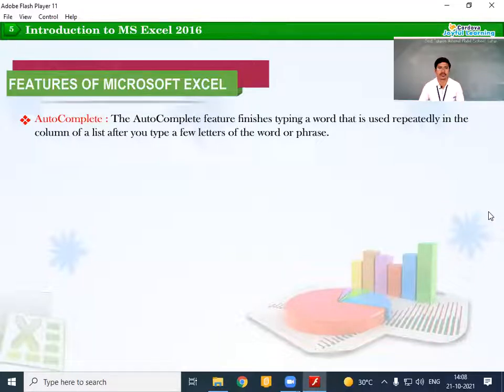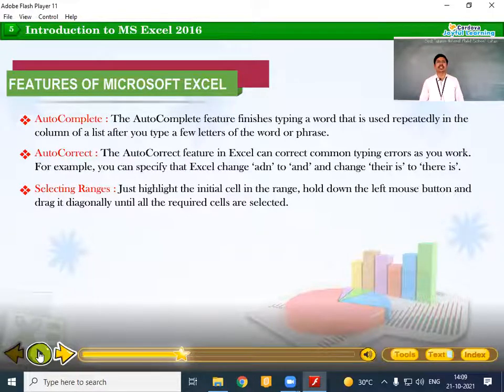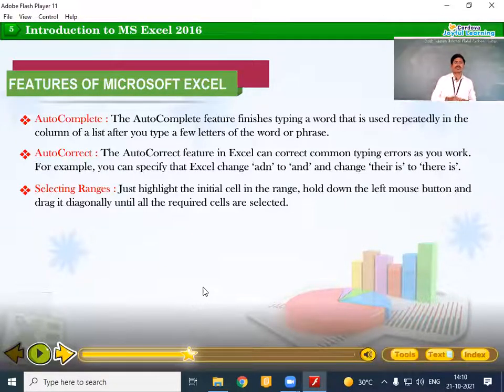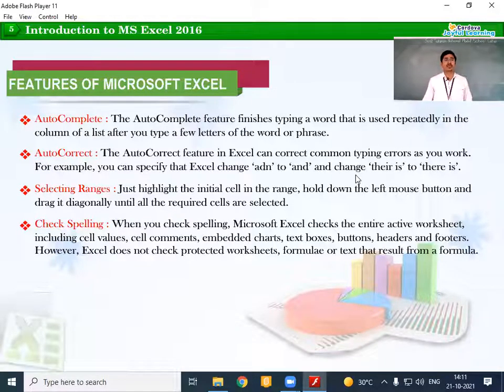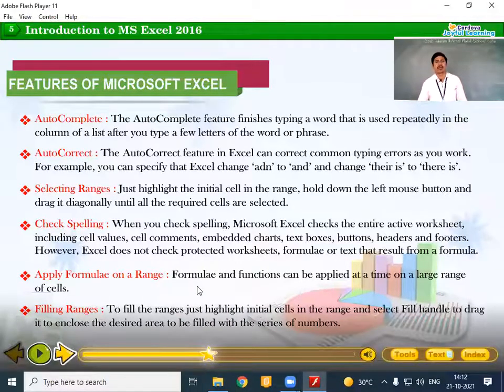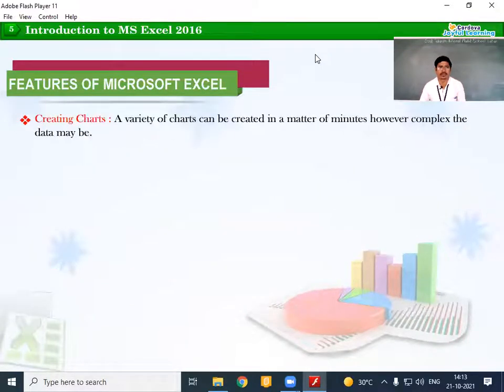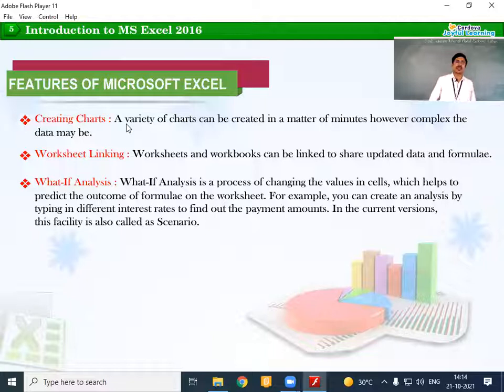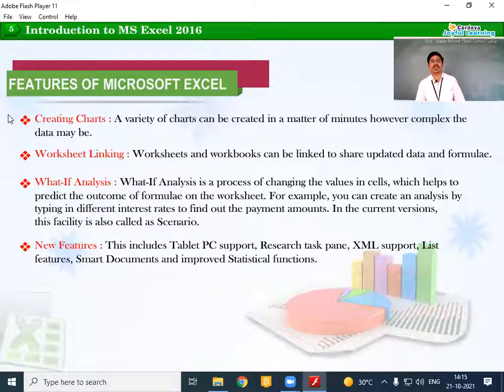Class 5 | Computer | Feature of MS Excel 2016 | By Mr Deepak Deshmukh